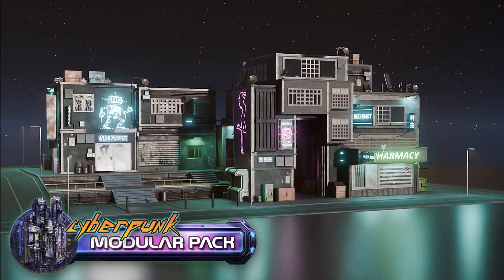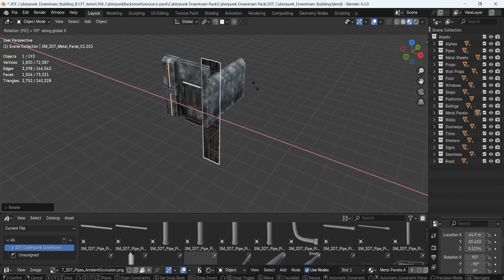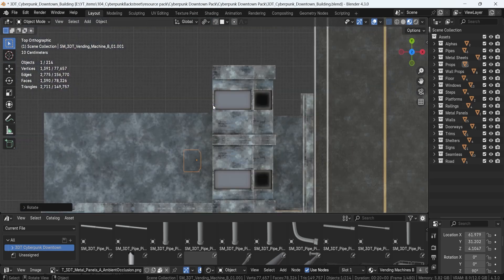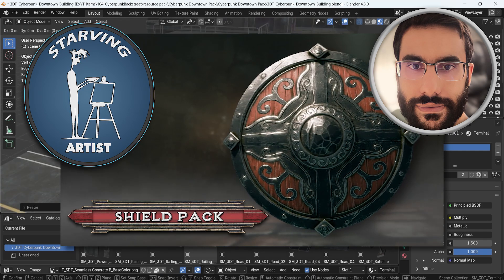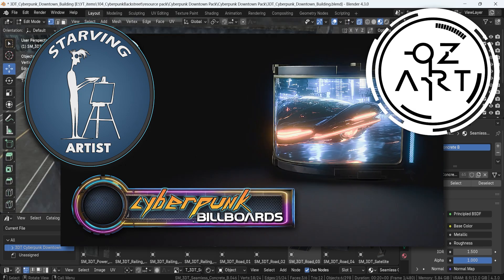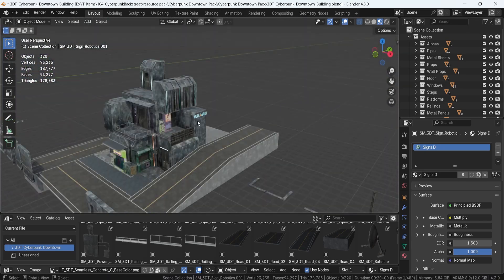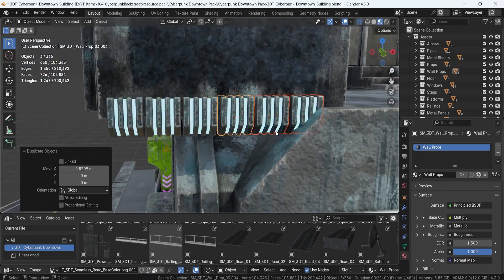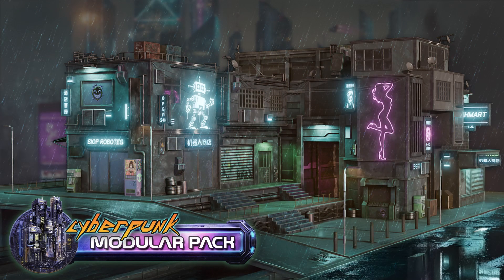Stylized Cyberpunk Downtown Modular Kitbash Pack for Blender & Game Design | 3D Asset Pack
Experience next-level city-building with 190+ modular assets, each packed with 2048 PBR textures and seamless decal trim sheets. From roads and windows to neon-lit billboards and vending machines, quickly assemble authentic cyberpunk environments in Blender, Unity, or UE5.

Created by Marcus Rosefield as part of our Starving Artist Campaign, this pack supports independent 3D creators while giving you top-tier quality for game-ready projects. Check out how easy it is to build your own dystopian cityscape in just minutes—watch the video and grab your copy today!